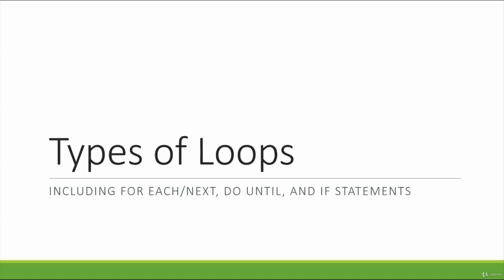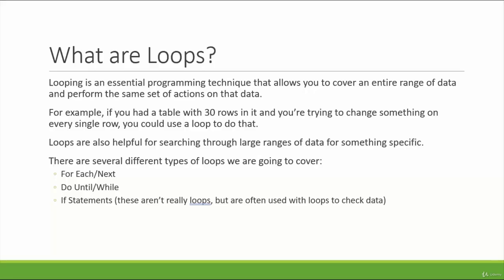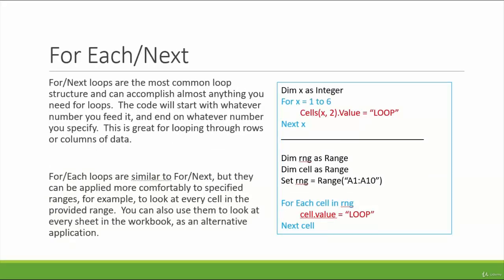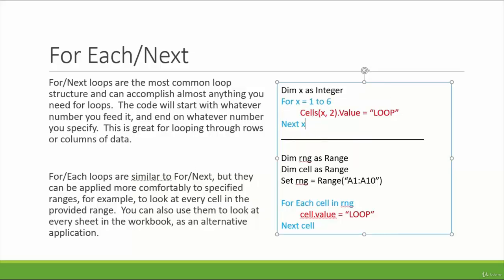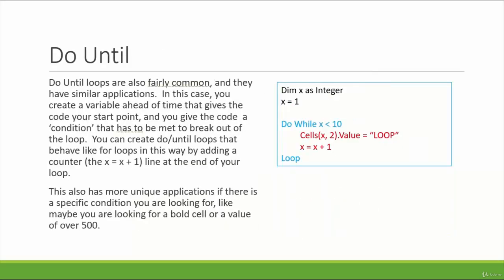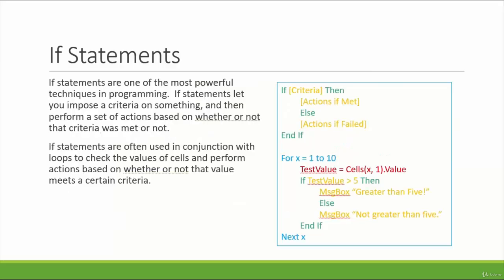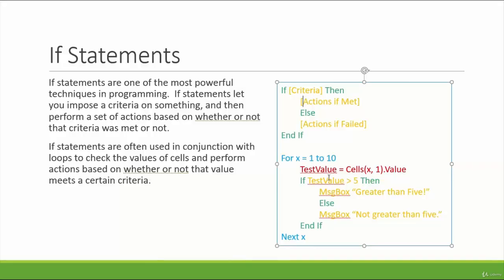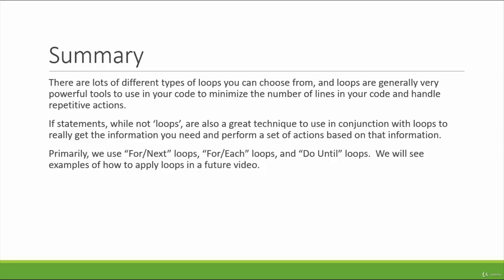Types of Loops and If Statements in VBA | Excel VBA for Beginners | Control Flow Explained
In this video, you will learn Types of Loops and If Statements in Excel VBA, which are essential for controlling program flow and automating repetitive tasks.

In this tutorial, you will understand:
1. What are Loops in VBA
2. Types of Loops: For Loop, For Each Loop, Do While, Do Until
3. What are If, ElseIf, Else statements
4. Nested If statements in VBA
5. Combining Loops with If conditions
6. Real-life Excel automation examples

This video is perfect for beginners, students, accountants, MIS executives, data analysts, and professionals who want to automate Excel tasks using VBA logic.